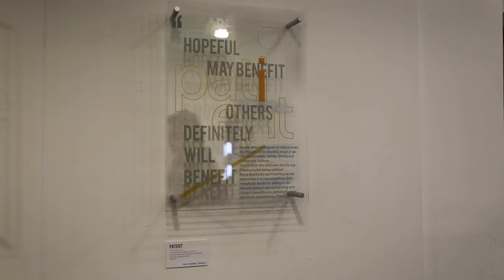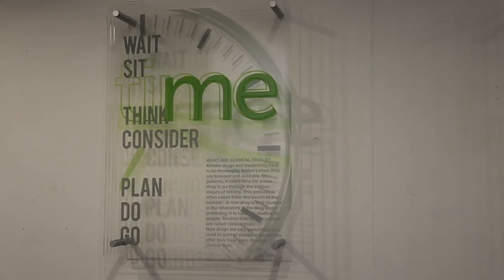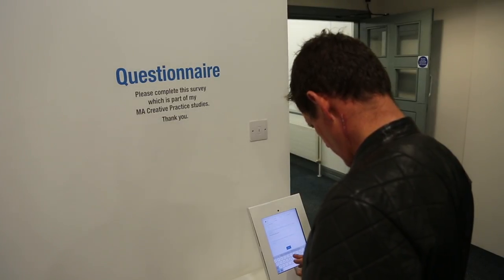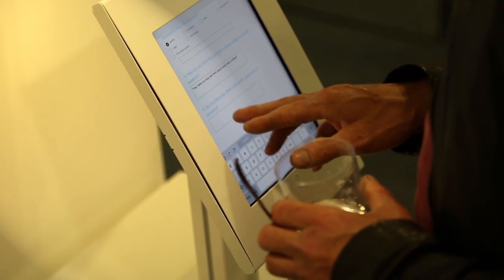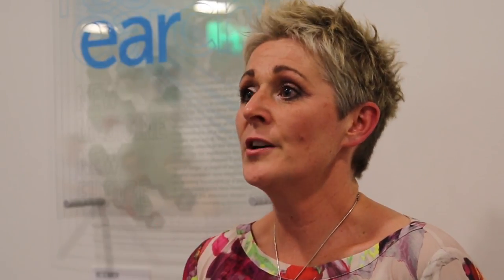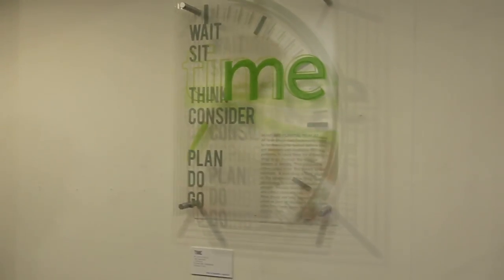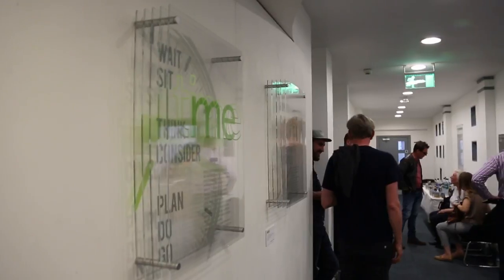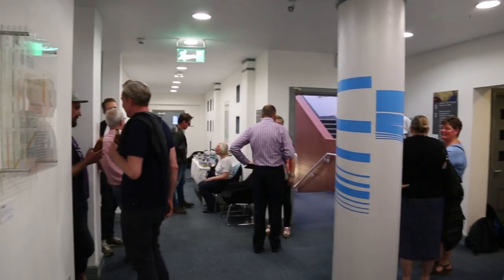Sarah Bates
'Trials of Engagement'
8th - 12th July 2016 - This was the preview evening of my first solo exhibition at LCA and was a result of a collaboration with the Clinical Research Facility at St James hospital in Leeds.
The project resulted in the creation of 4 installations, each with a single focus (research, patient, time and optimism) with 5 layers (a structure, data visualisation, a quote and information or words arising from interviews). The installations are to be donated to the CRF for display in their new facility.